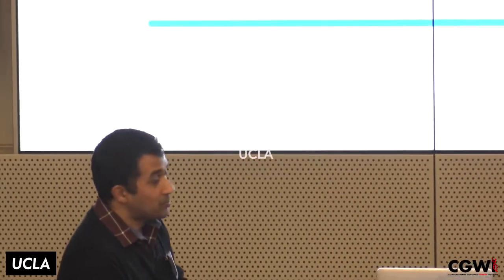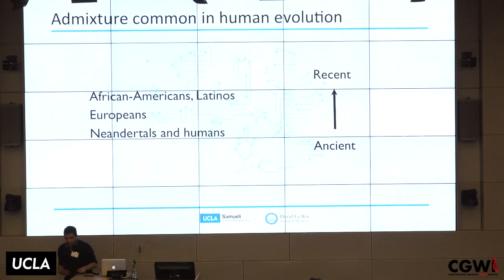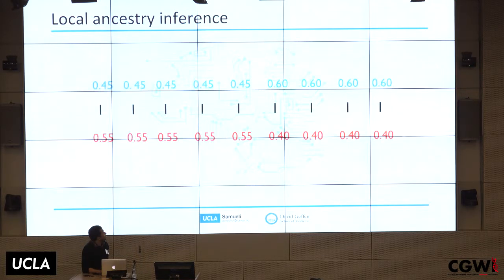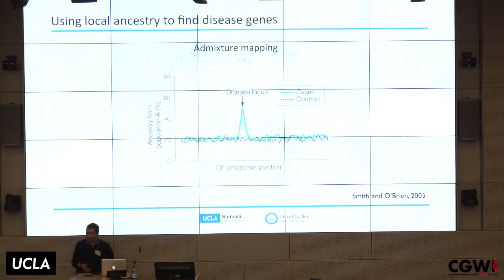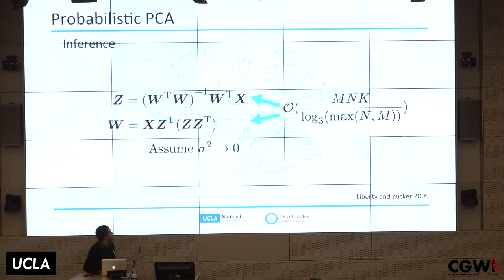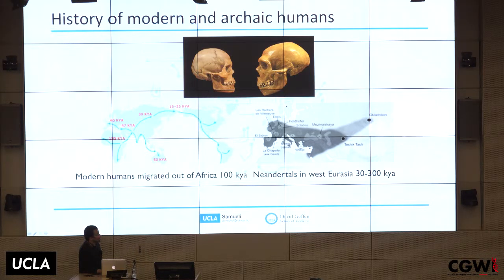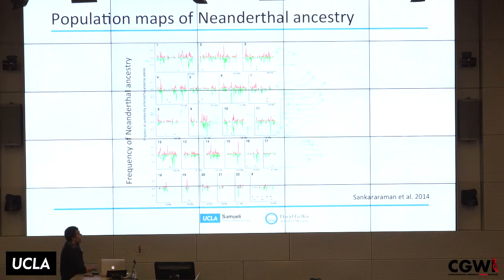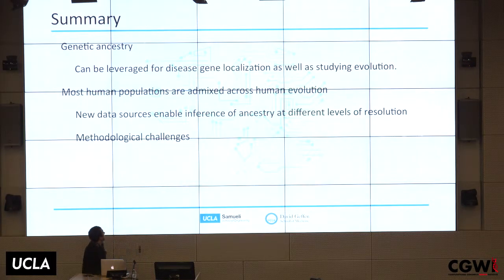CGWI: Sriram Sankararaman, "Inferring Genetic Ancestry and its Role in Evolution and Disease"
Computational Genomics Winter Institute
Mong Auditorium, Engineering VI, UCLA
From a one day scientific symposium featuring a series of talks highlighting some of the most exciting science at UCLA and beyond.